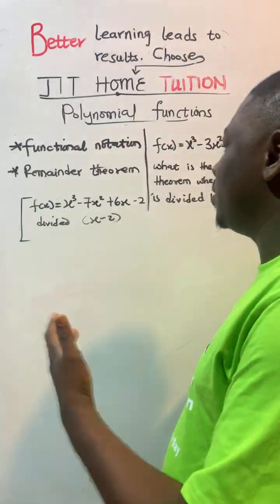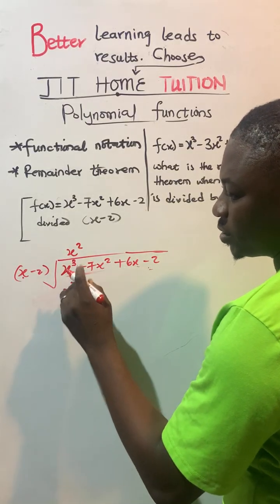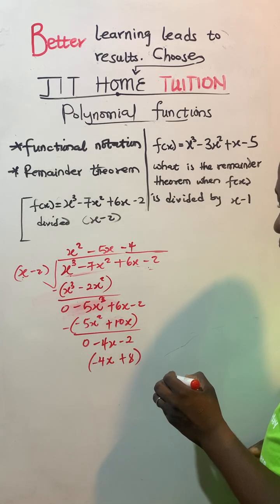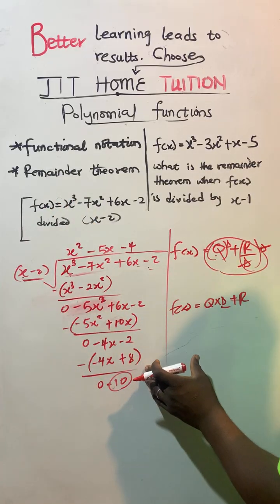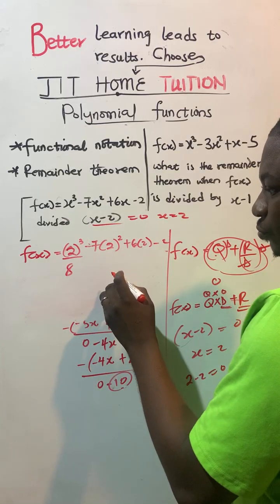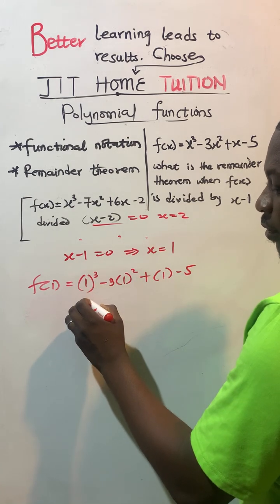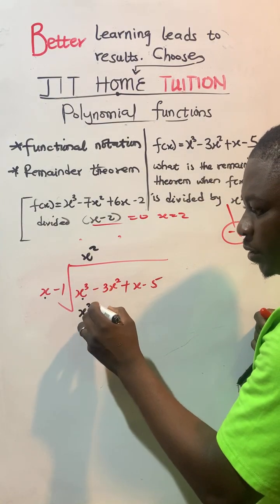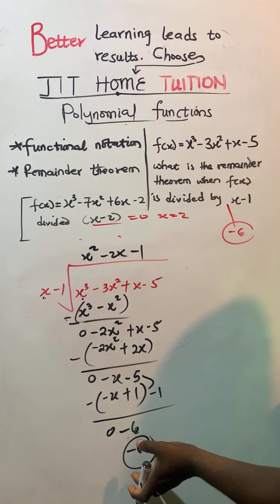🚀 Lesson 6: Polynomial Functions! 📚Stay tuned for more lessons#Polynomial